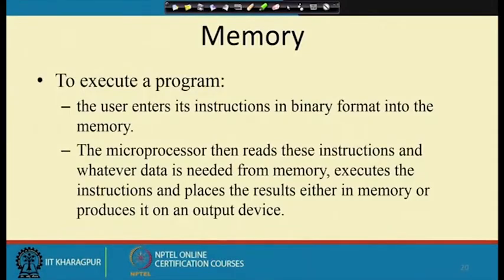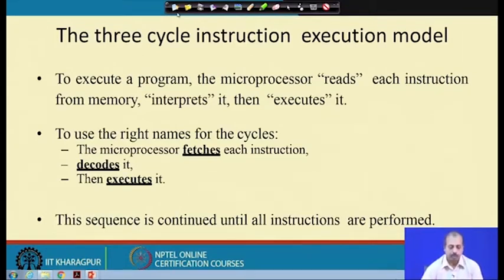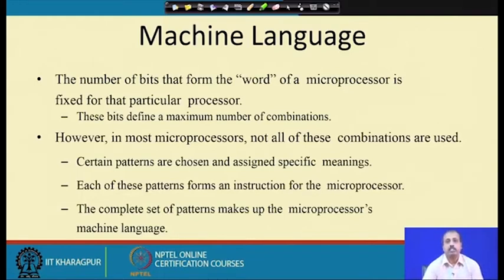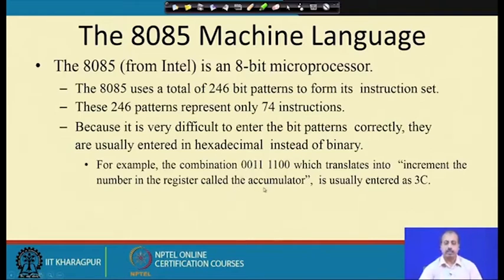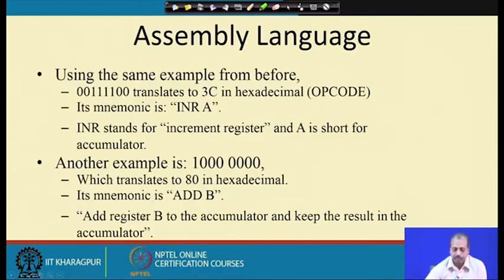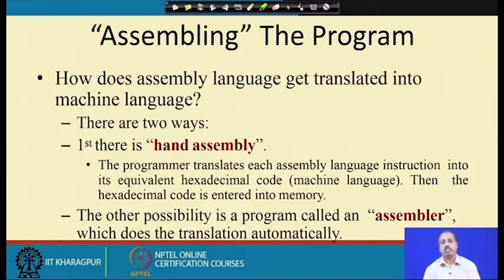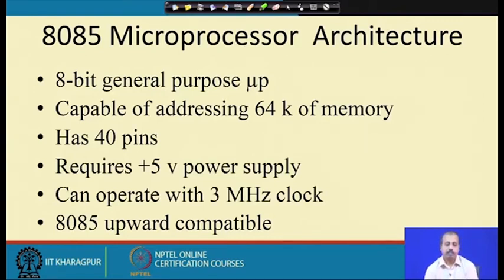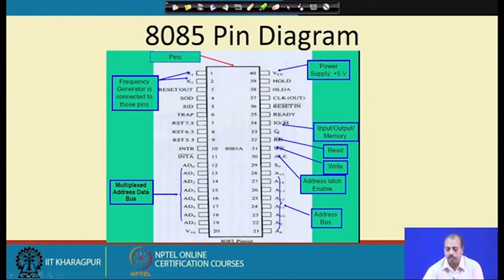8085 Microprocessor (Contd.)